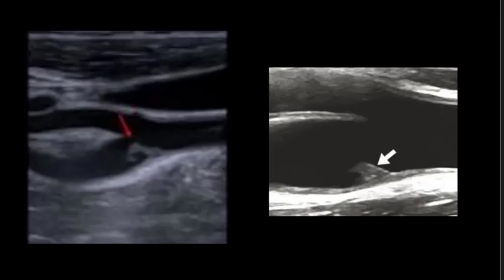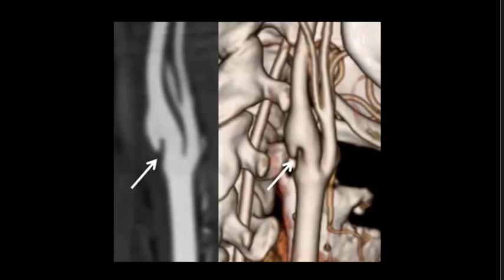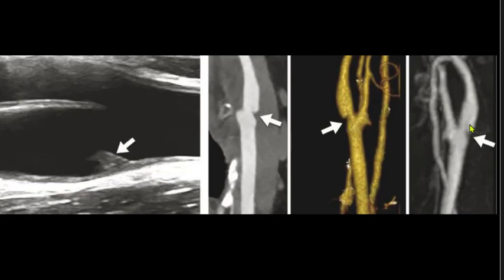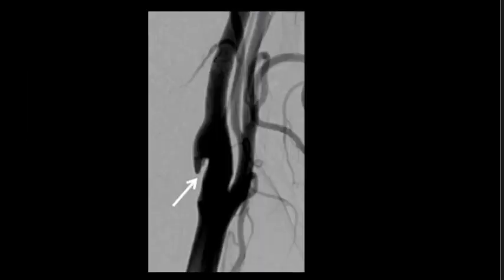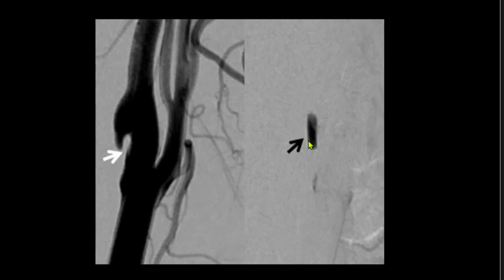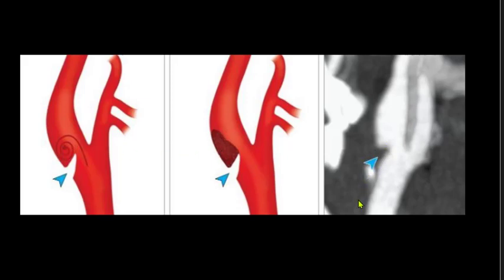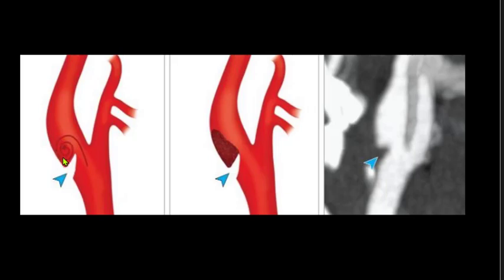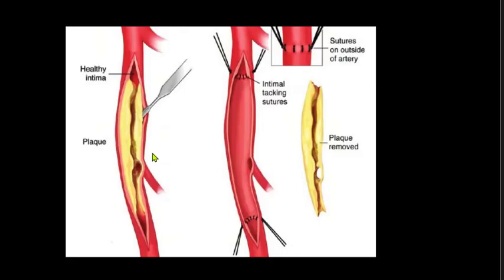web in carotid artery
an old lady who came for carotid doppler showed a web in the carotid bulb on both sides. this is a rare finding which can lead to stroke. usually, the web does not cause luminal narrowing. but because of the stasis of blood just ahead of the web, there are chances for clots' development, which leads to stroke.